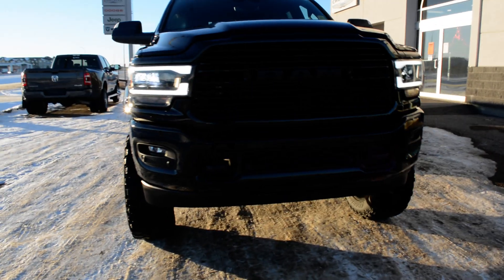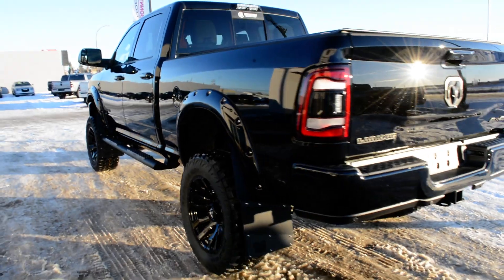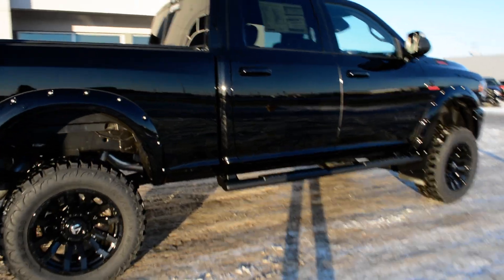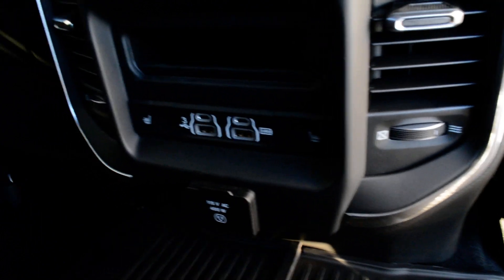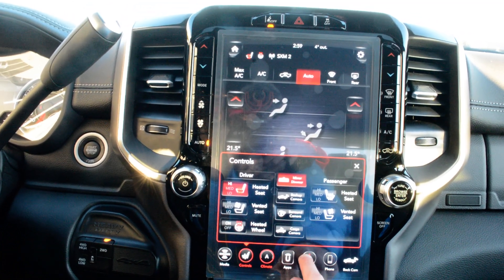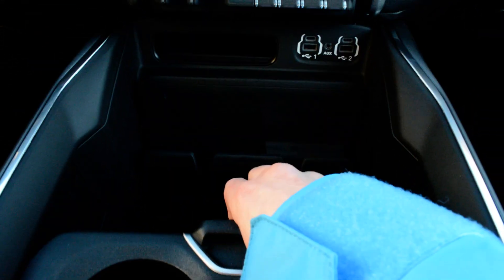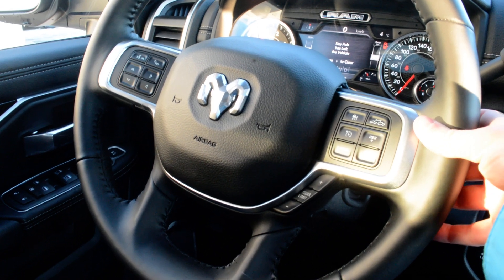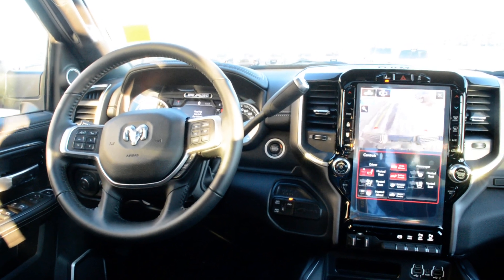2020 Ram 3500 Walkaround at Bonnyville Dodge- Stk# 20104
Check out this Ram 3500 Bonnyville Dodge Custom Build equipped with BDS Lift Kit, Fuel Blitz Rims, Nexen Roadian MTX Tires, Truxedo Tonneau Cover, Bushwacker Fender Flares, Black Kickback Mudflaps. Top features include 12" touchscreen display, leather, sunroof, backup camera, navigation, remote start and heated front and second row seats.